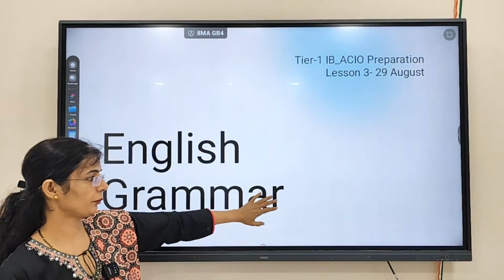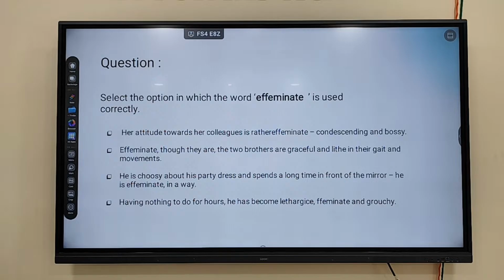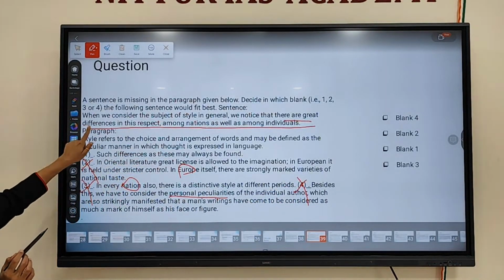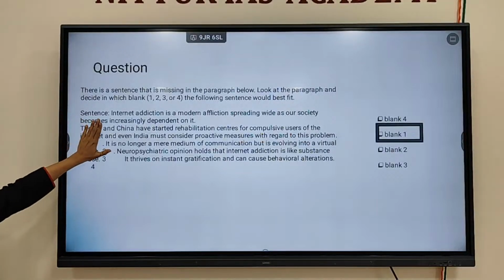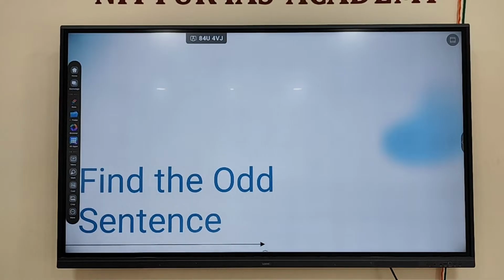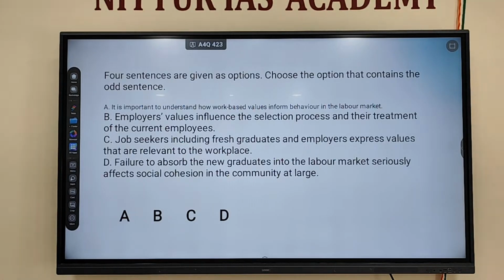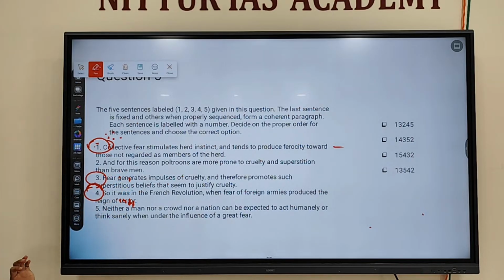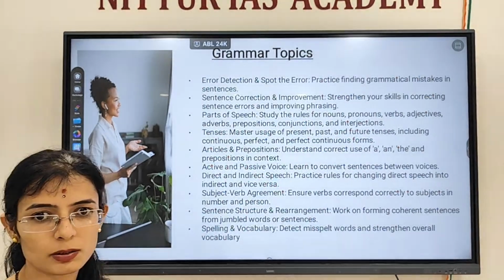Sentence Formation,Error Spotting,fill up,synonyms & Antonyms | IB ACIO |Grammar| Nittur IAS Academy